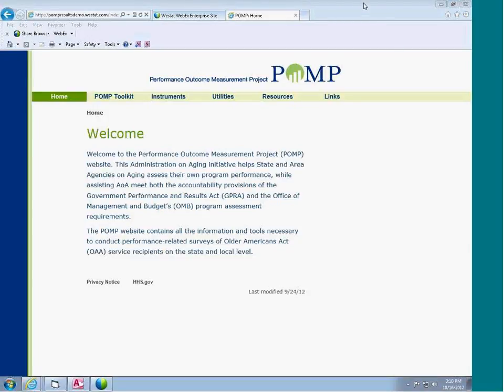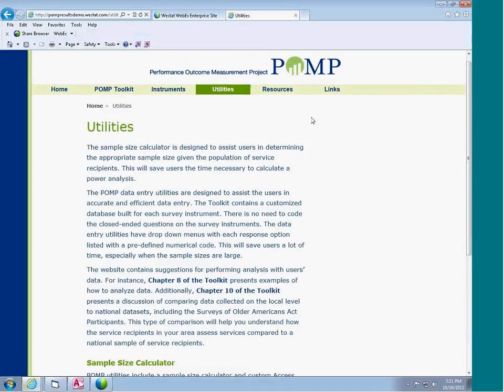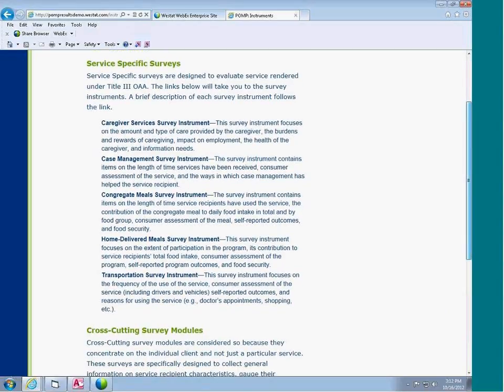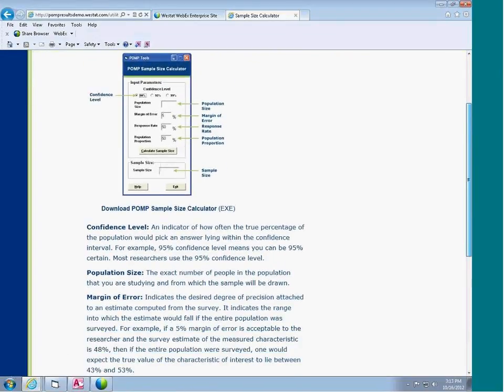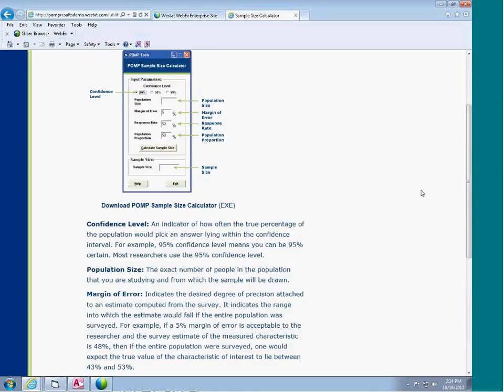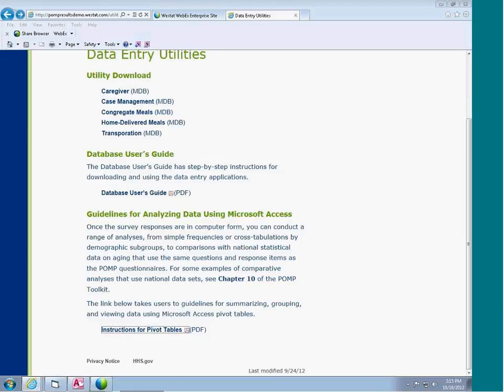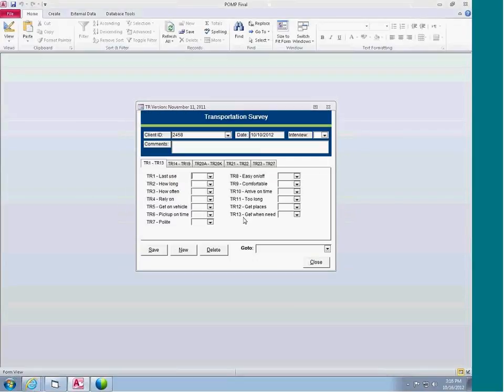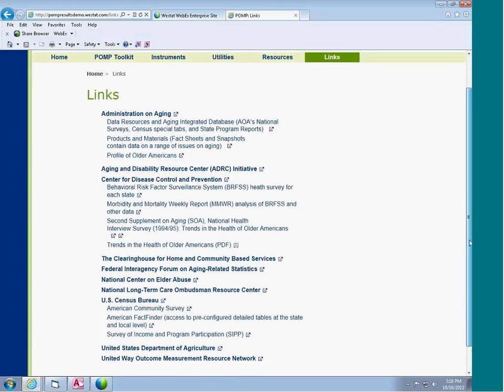Performance Outcome Measurement Performance (POMP) webinar 2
This Administration on Aging initiative helps state and Area Agencies on Aging assess their own program performance.